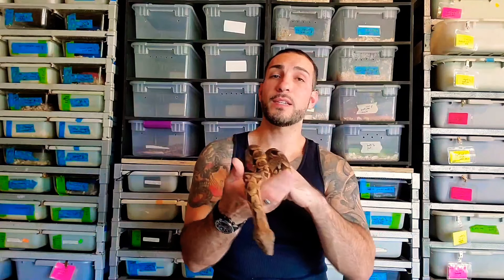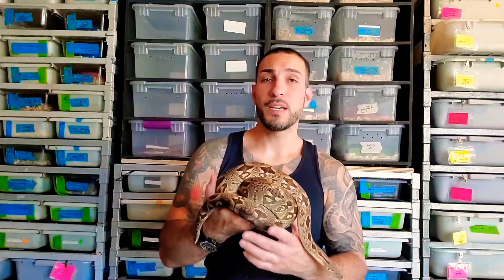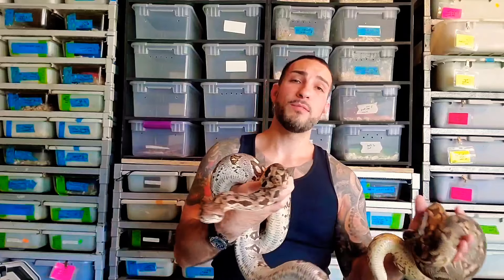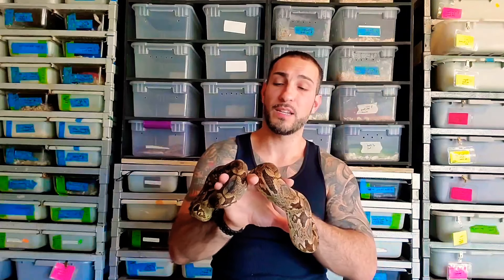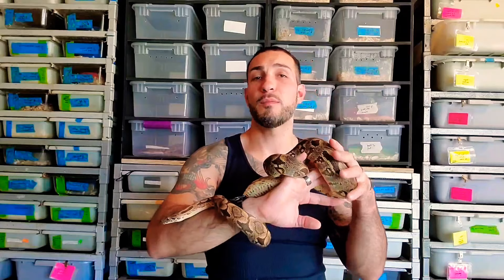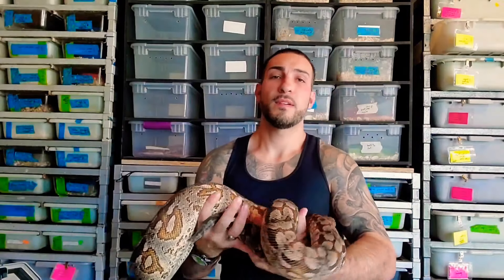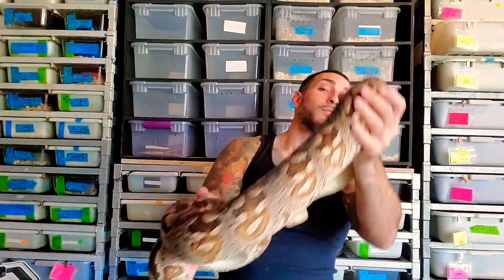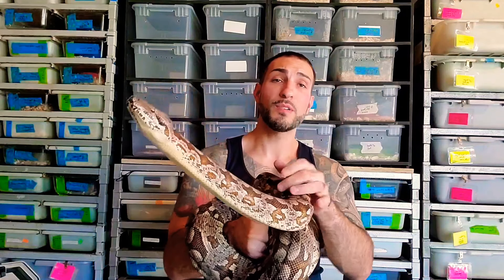Dumerils Boas!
In this video we discuss the Dumerils boa. a very underrated species.